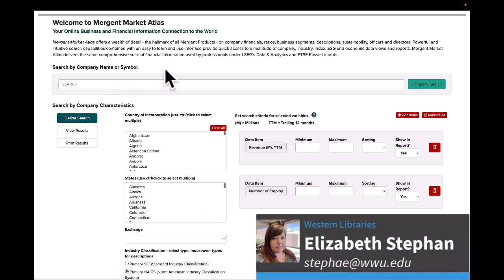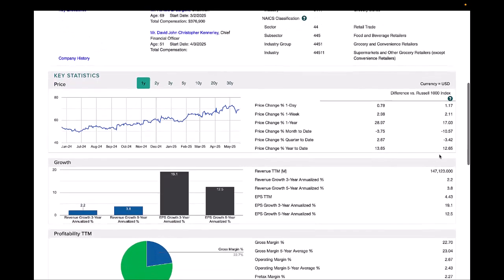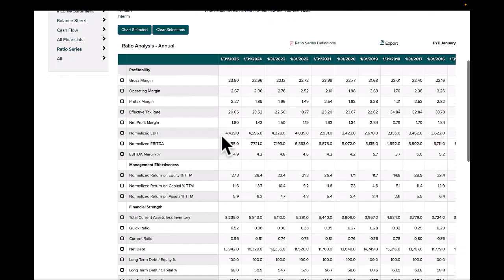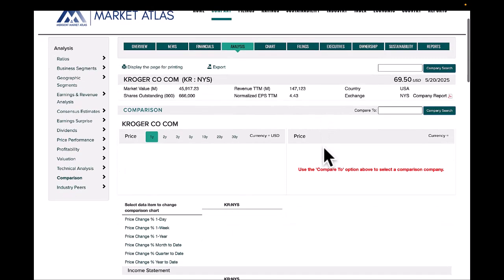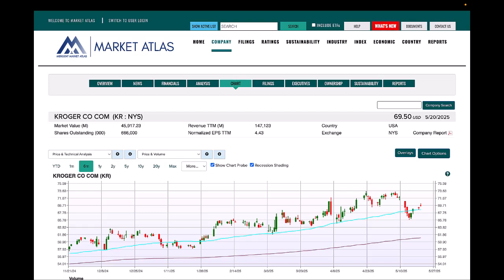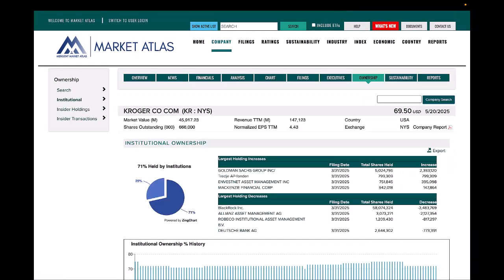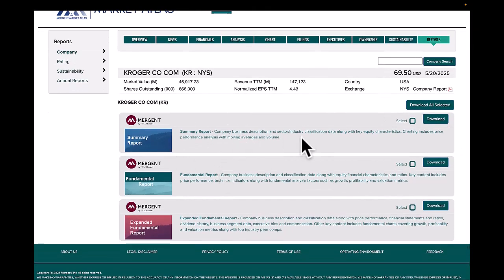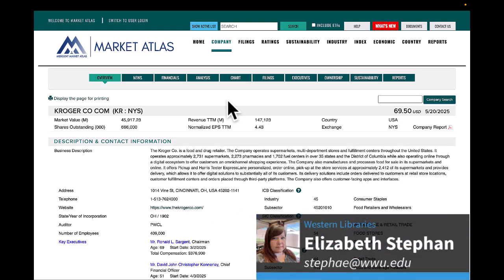Mergent Market Atlas Overview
Western Libraries' Elizabeth Stephan shows us what you can do with Mergent Market Atlas.